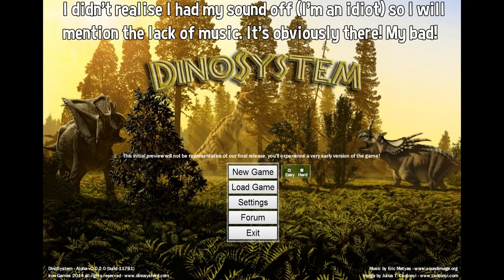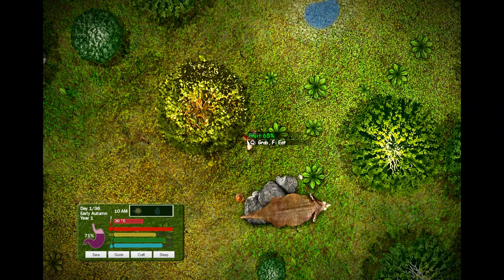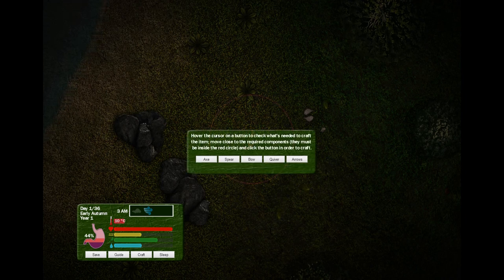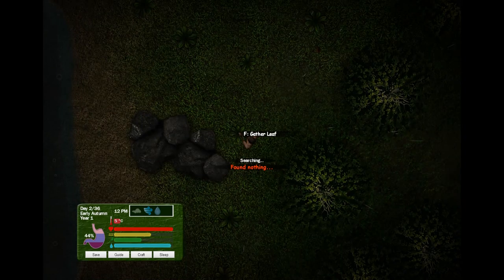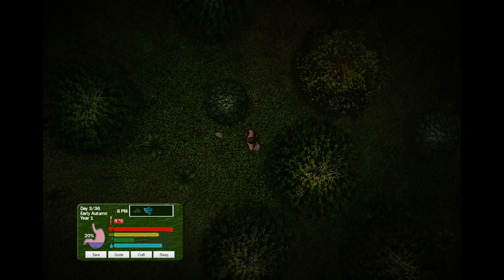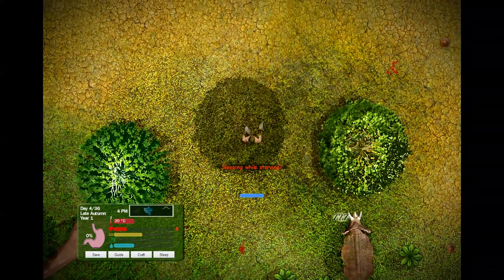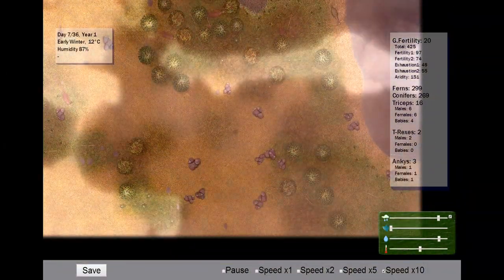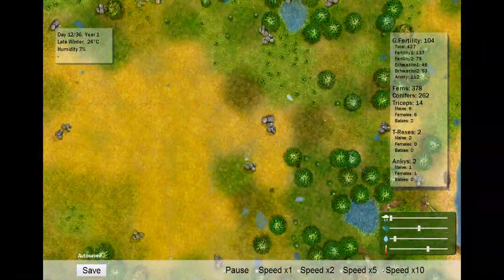DinoSystem | Dinosaur Sim Game I'm Really Good At. [ALPHA GAMEPLAY]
DinoSystem is an eco-simulator from times gone by. Aridity, thirst, cold, rain levels, wind, desire to eat rotting fruit, desire to not be eaten by a goddamn T.rex who won't leave me alone - it all matters!

Thumbnail artwork by the exceptionally talented Julius T. Csotony